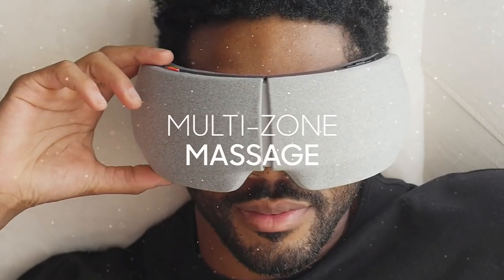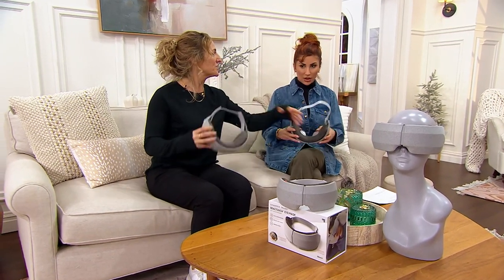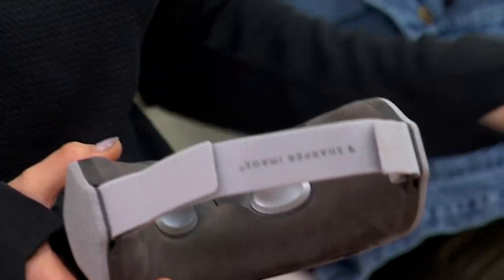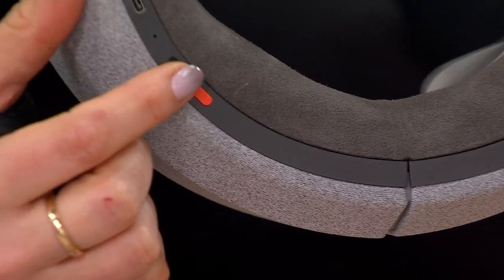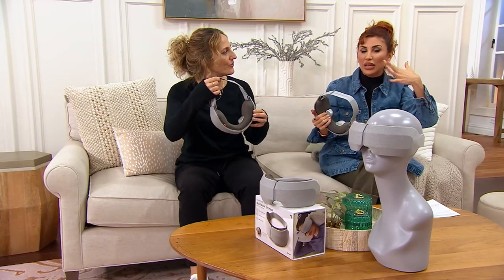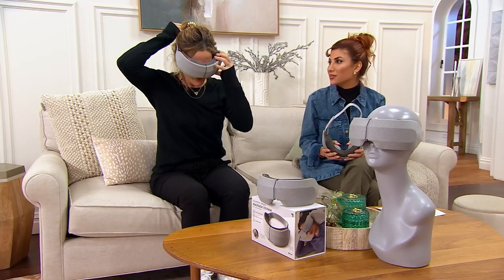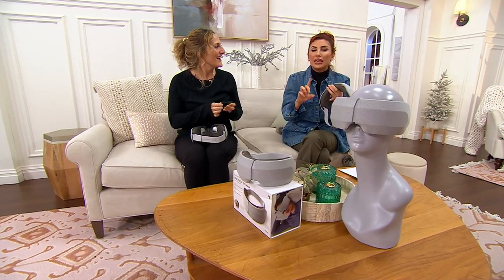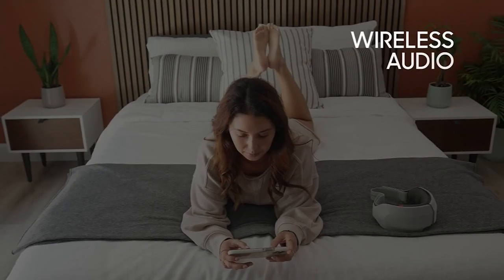Sharper Image Realtouch Air Compression Massaging Eye Mask on QVC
Sharper Image Realtouch Air Compression Massaging Eye Mask

Hot or cold, this air compression massaging eye mask helps provide soothing relief when you need it most (with Bluetooth technology so you can add relaxing music to your wind down routine). From Sharper Image.